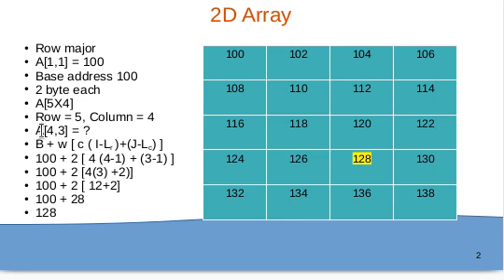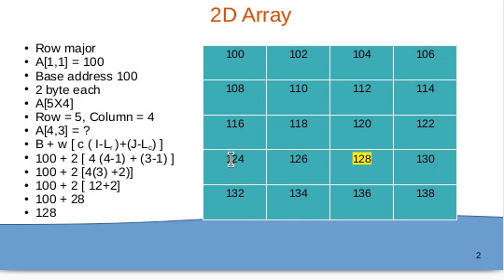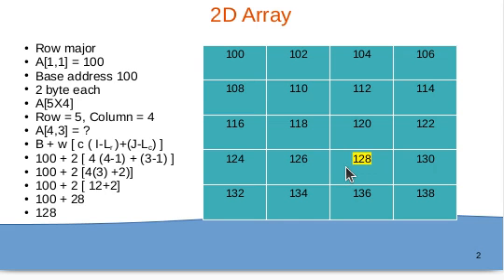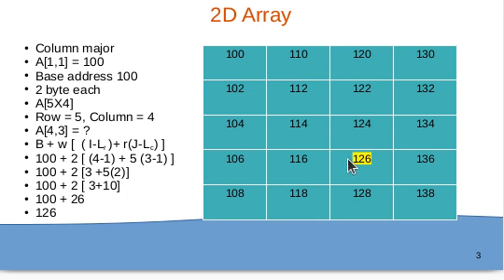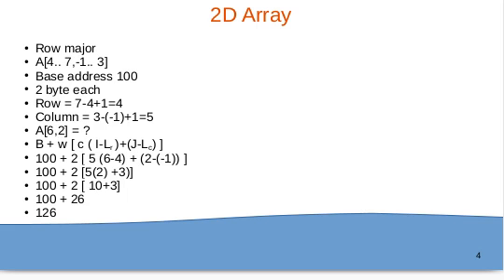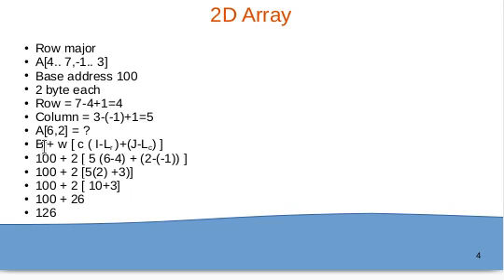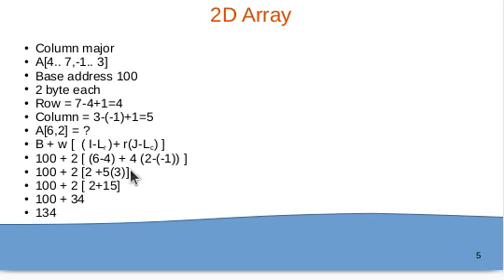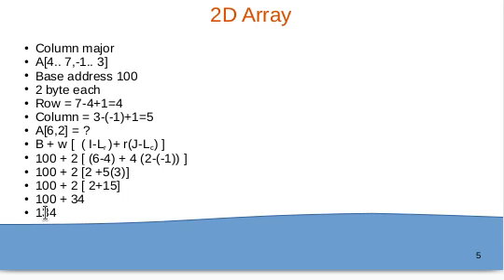Address Calculation of 2D Array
This video shows how to calculate the address of any cell in a 2D array.